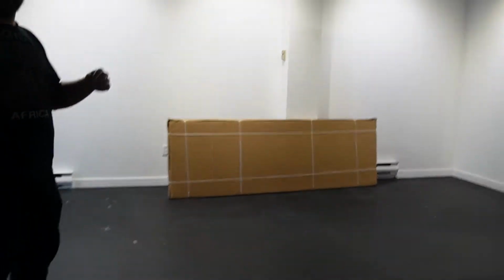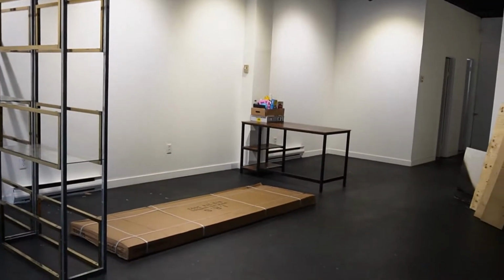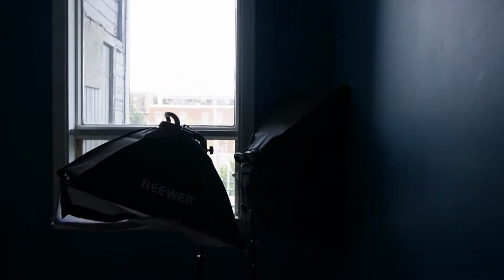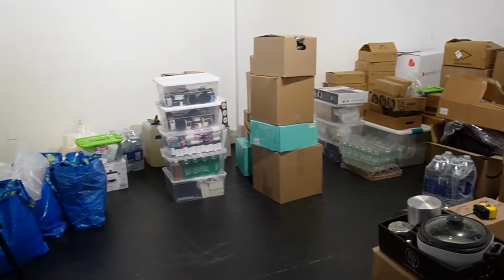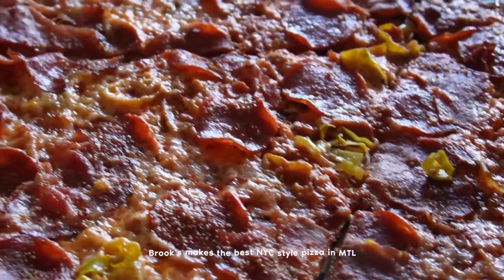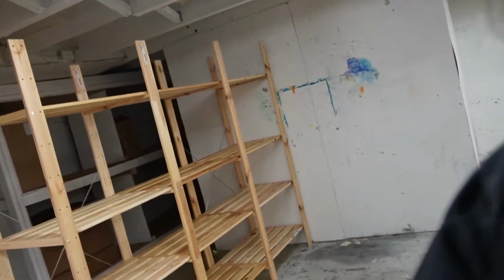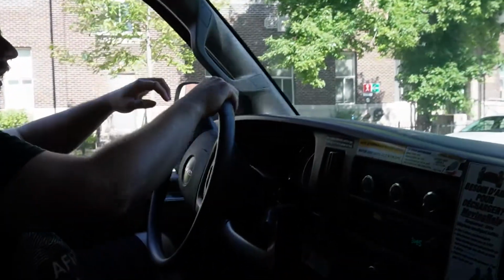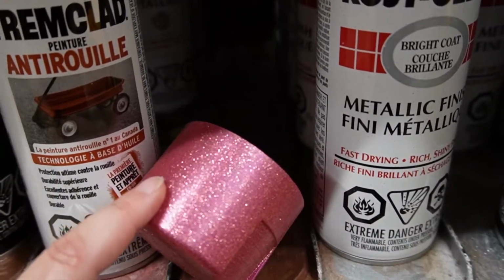Moving my online business in a storefront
I moved my business to a brick and mortar shop! I first started this business from my apartment kitchen, and soon after that I was running out of space and moved the operation to a full apartment just for business... And about a year after that, I once again ran out of space, so I moved into a storefront! Could never have done it without my SpookFam! Excited to see where this brings us. Special thanks to my boyfriend Ricardo for hauling 3 years of cosmetic ingredients and business stuff with me into the new space!

In the next videos, I will show you have the space slowly becomes Spooks & Spanks worthy! Stick around :)

THE CLASSIC SPOOKS & SPANKS SOAP FORMULA
Free to use 'cause I love you!
Olive oil pomace 30%
Shea butter 15%
Sunflower oil 12%

I'm Alicia, aka Spooks. I own a small soap, cosmetics and candle business in Quebec, Canada.

No extra charge for you, but helps me with the channel and the business!

Munbyn
Munbyn Labels
White 4x6
Pink 4x6
Round 2x2 white
Round 2x2 Holographic
Round 2x2 green gradient
Round 1.57x1.57 transparent

Kitchen Aid

Sanitation
Isopropyl alcohol